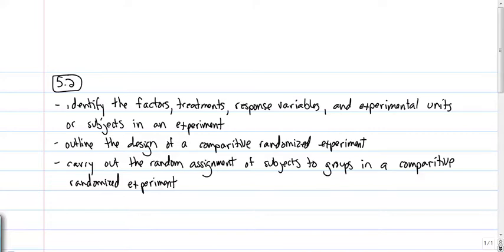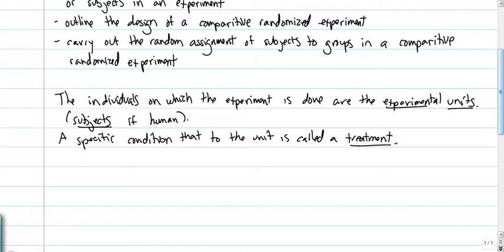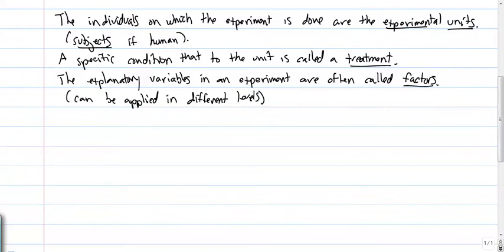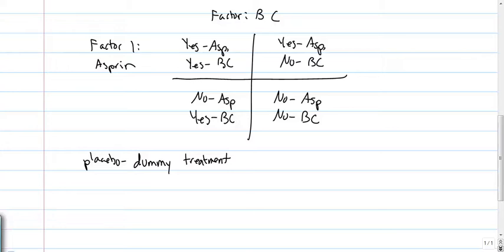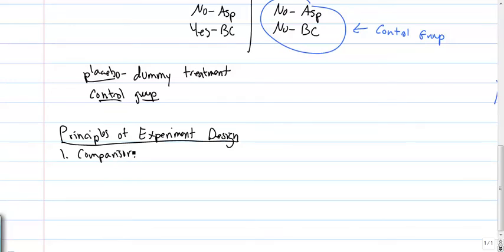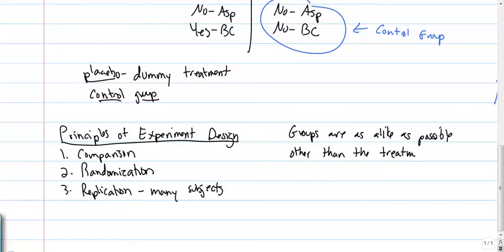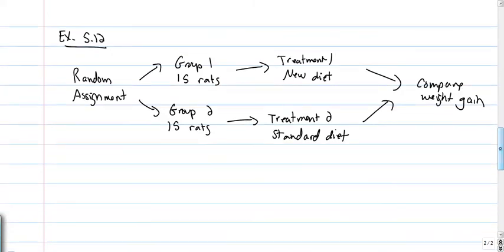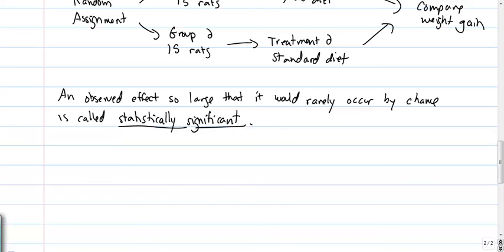5.2 "Designing Experiments" (1/2)